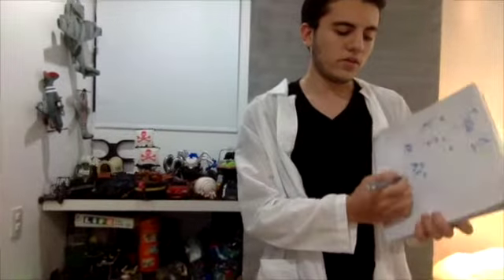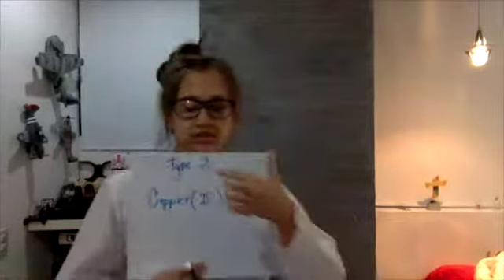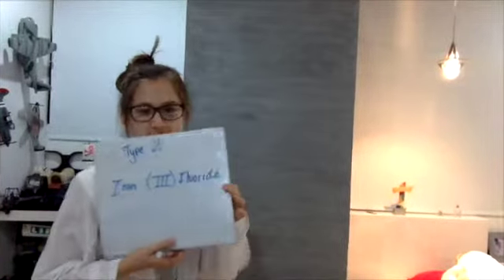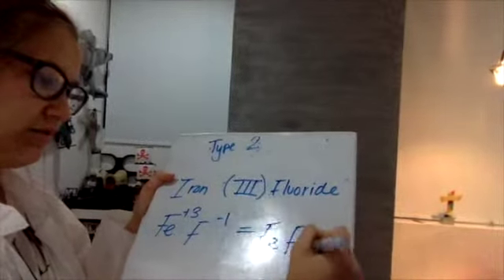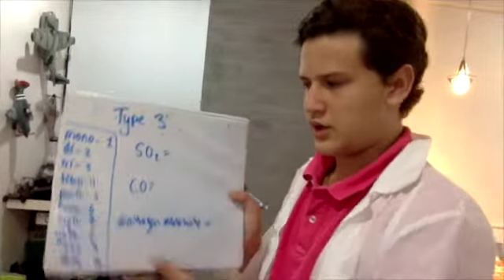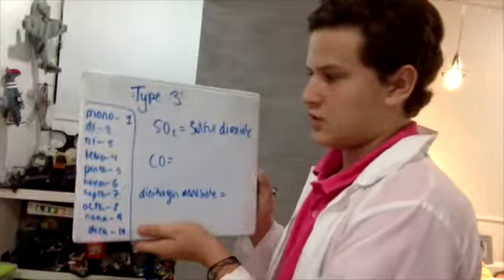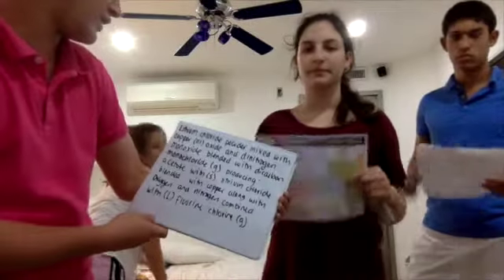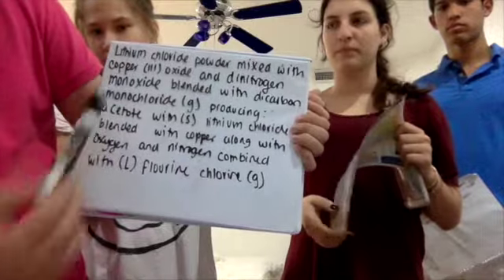Chem Jigsaw Puzzle Team Questions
This video is about Chem Jigsaw Puzzle Team Questions (first explanation of material, then example an question answered)